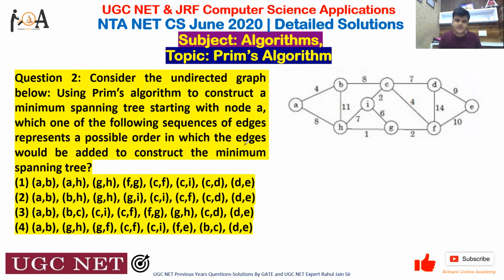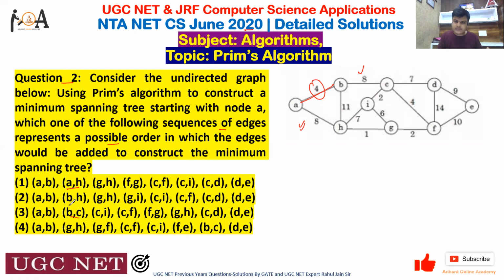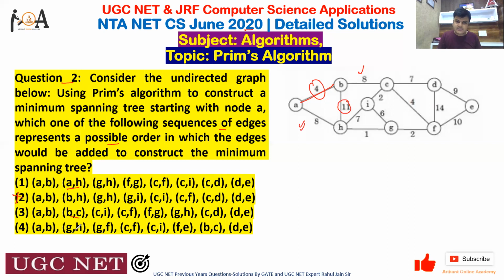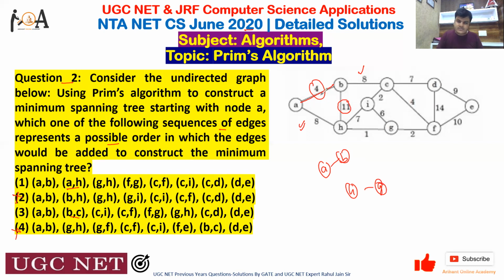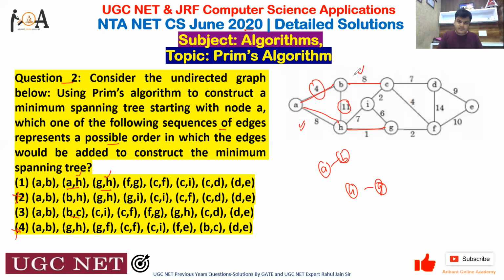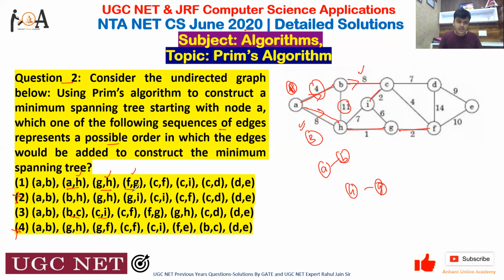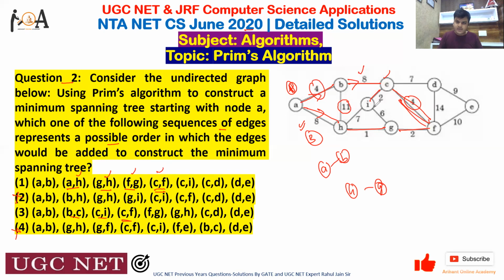UGC NET & JRF June 2020 Detailed Solutions | Computer Science & Applications Paper 2 Que 2 | Algo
UGC NET and JRF Computer Science and Applications June 2020, Paper 2: Question 2: Question 2: Consider the undirected graph below: Using Prim’s algorithm to construct a minimum spanning tree starting with node a, which one of the following sequences of edges represents a possible order in which the edges would be added to construct the minimum spanning tree?
(1) (a,b), (a,h), (g,h), (f,g), (c,f), (c,i), (c,d), (d,e)
(2) (a,b), (b,h), (g,h), (g,i), (c,i), (c,f), (c,d), (d,e)
(3) (a,b), (b,c), (c,i), (c,f), (f,g), (g,h), (c,d), (d,e)
(4) (a,b), (g,h), (g,f), (c,f), (c,i), (f,e), (b,c), (d,e)